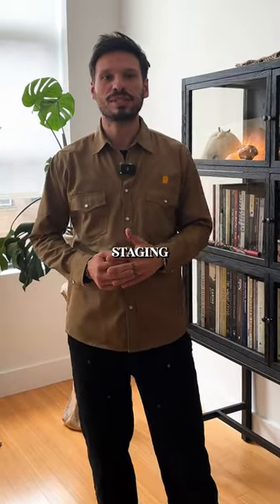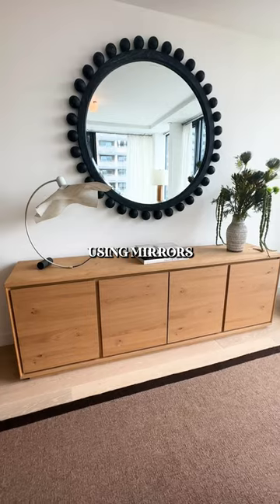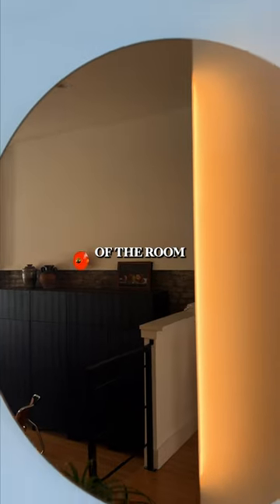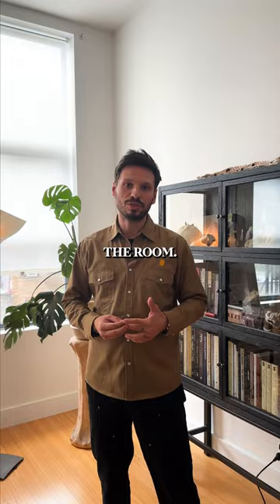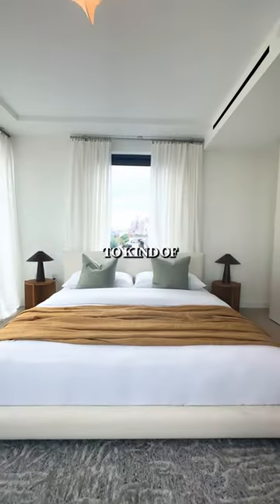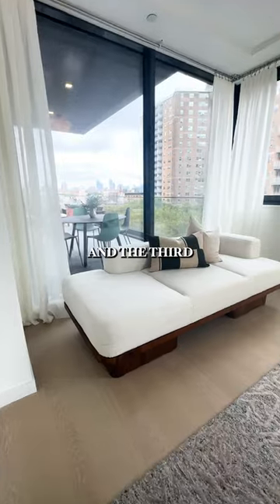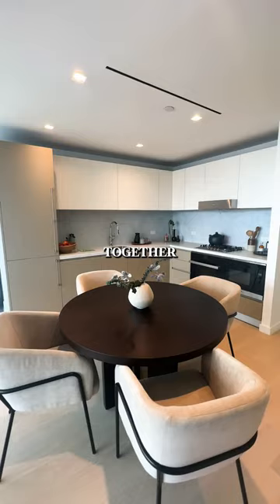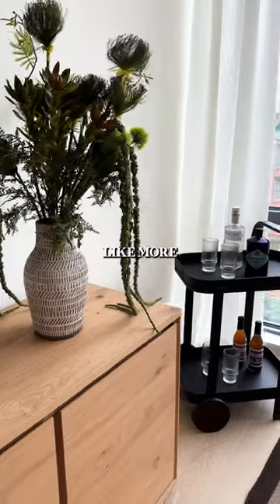The BEST 3 Tips for staging a home 😱 🔥